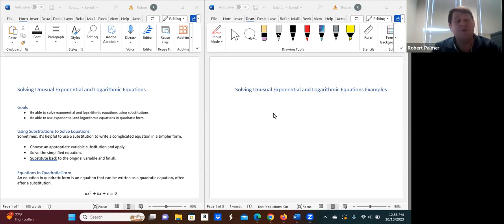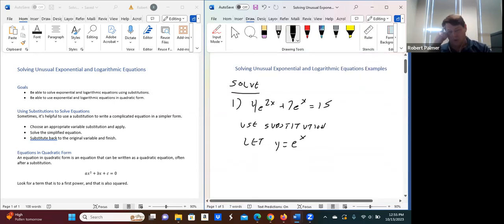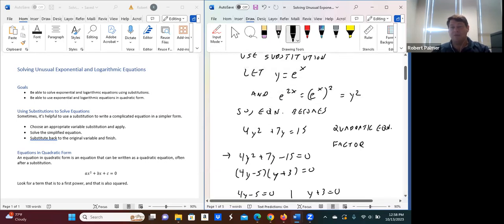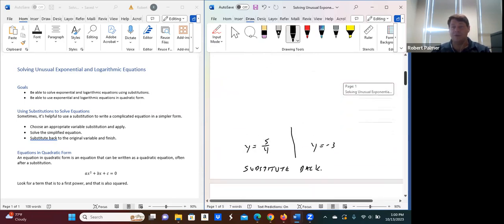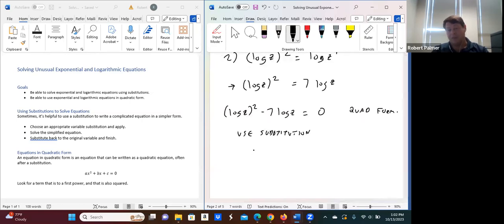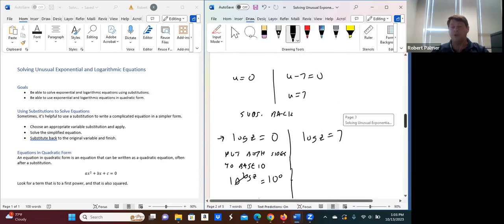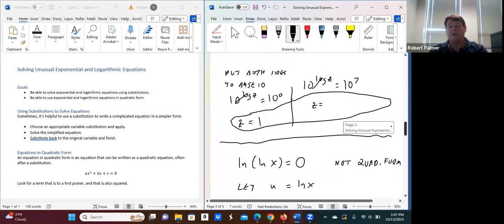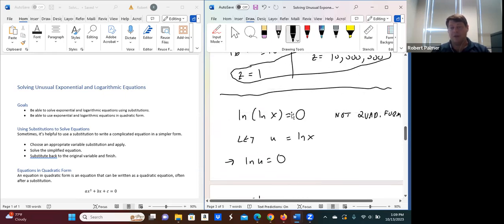Solving Unusual Exponential and Logarithmic Equations